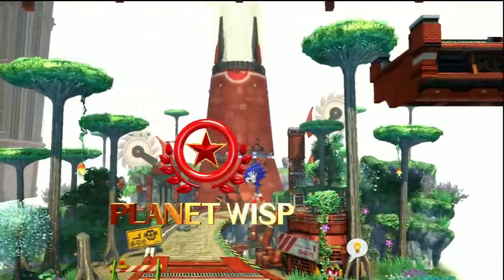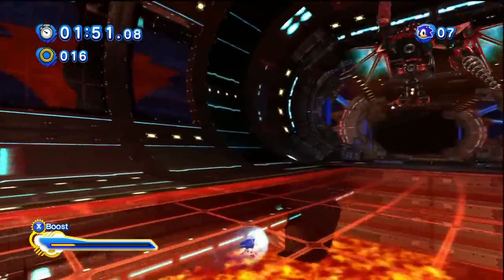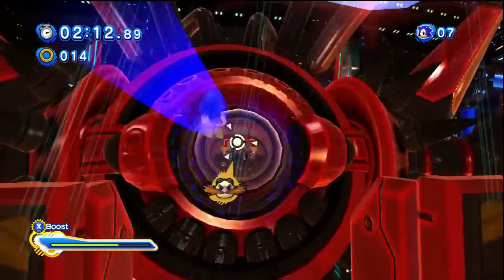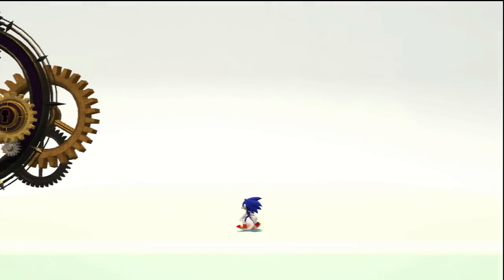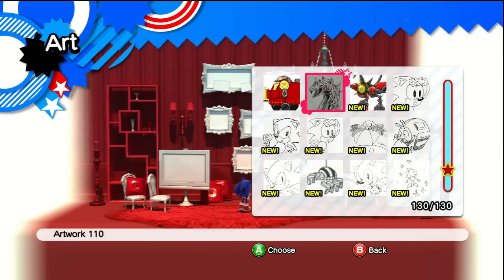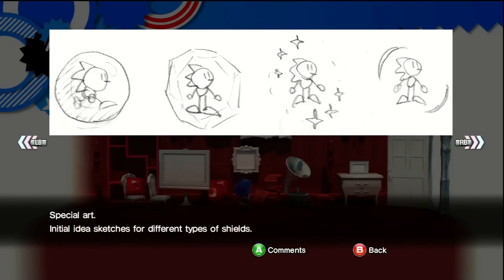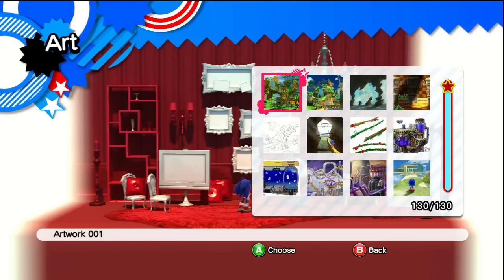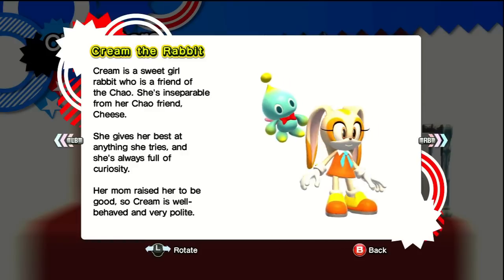Let's Play Sonic Generations! (Part 30)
Hello everybody, Vandelay here bringing you Sonic Generations! This will be a 100% run, Red Rings included! In this part we fight the Egg DRAGOON!